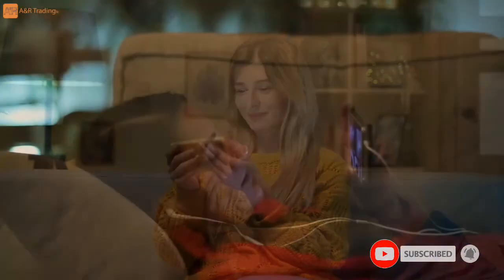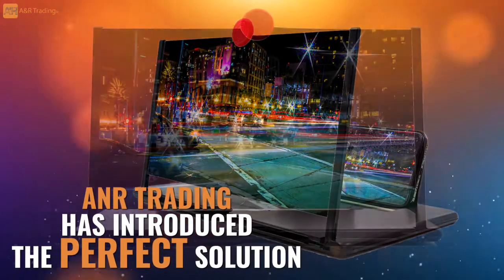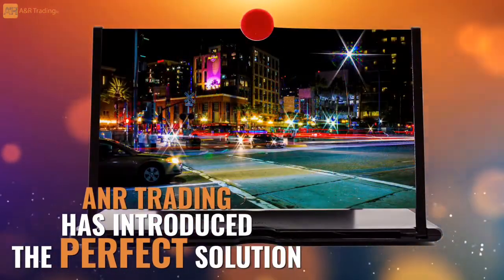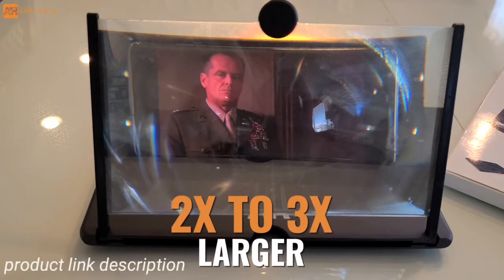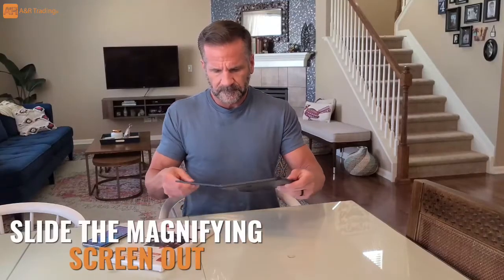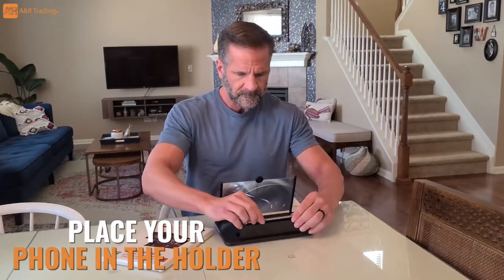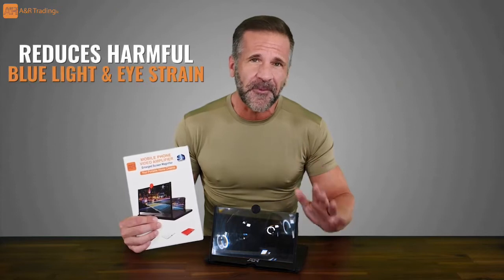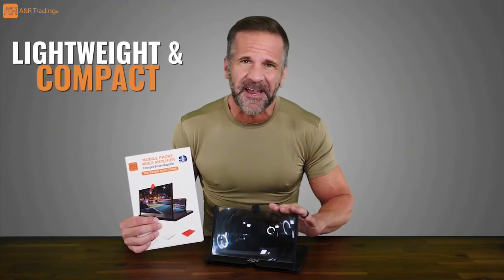Unboxing amplificador de pantalla de celular - HD - 3D - AMAZON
INCREDIBLE  amplificador de pantalla de celular - HD - 3D  YOU CAN BUY ON AMAZON AND ONLINE.

smartphone#newphonegadgets#gadgets